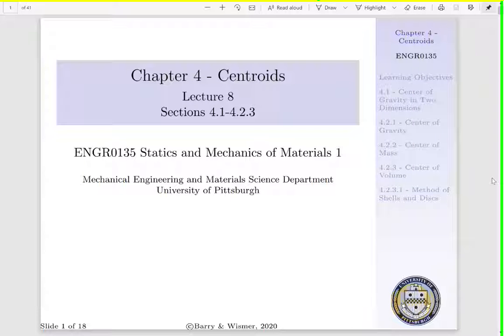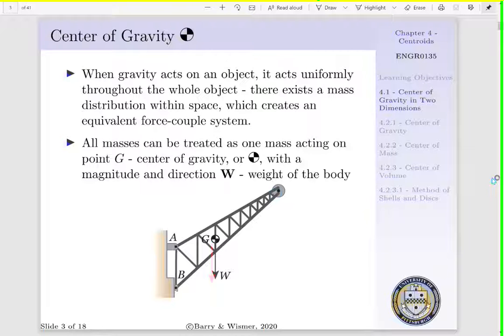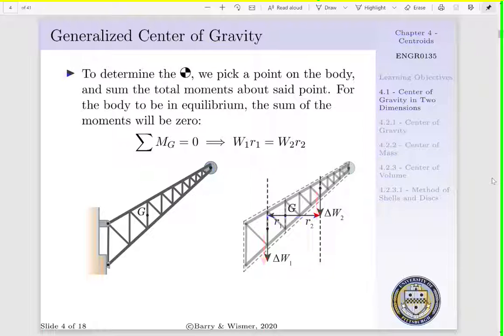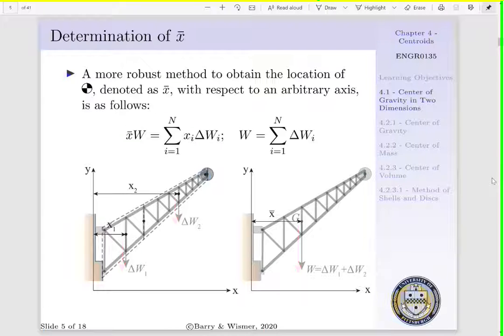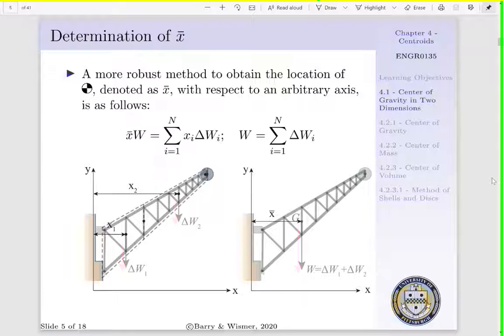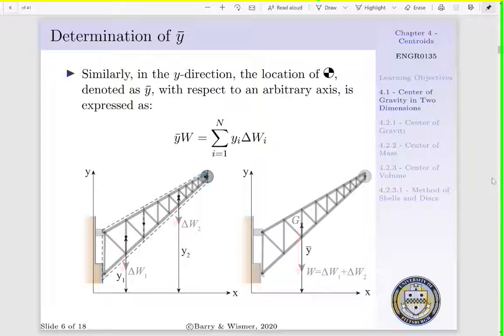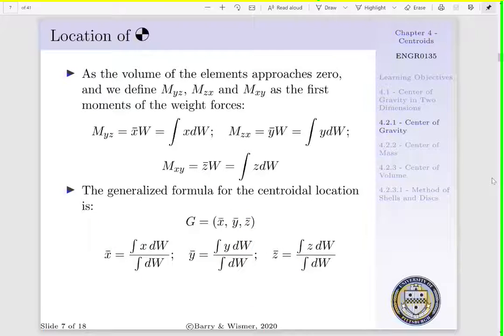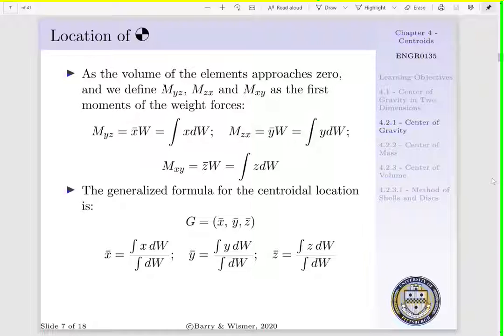Lecture 8 - Center of Gravity